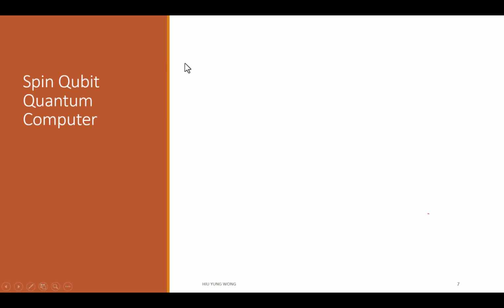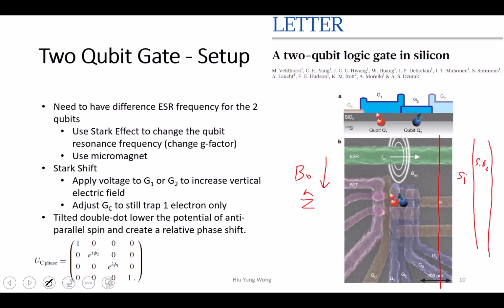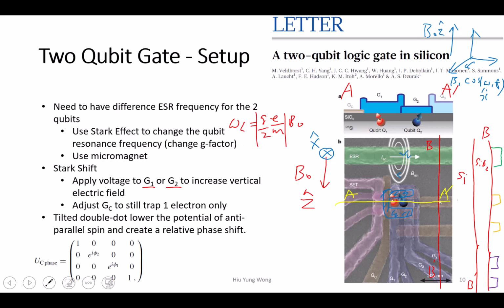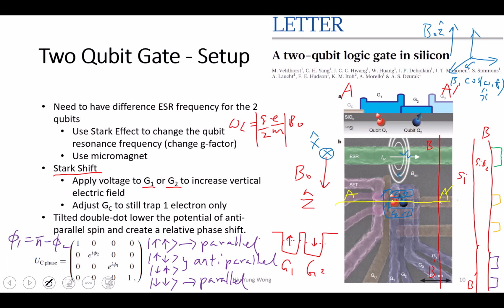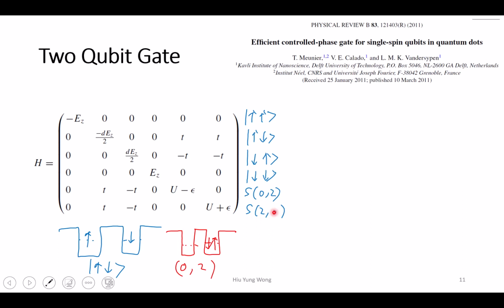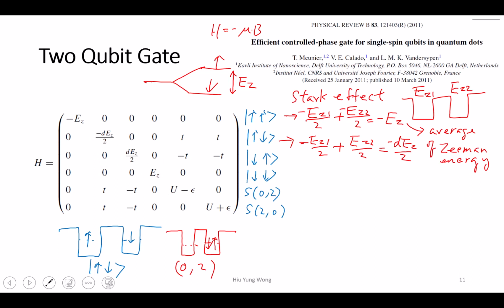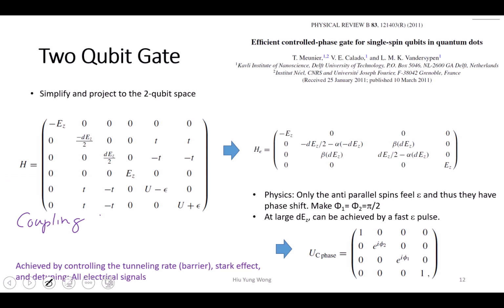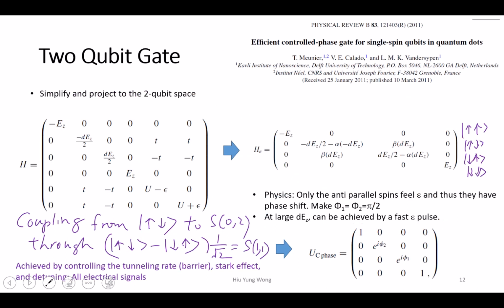L15-2 Spin Qubit 2 qubit Gate Entanglement Gate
Implementation of phase shift gate (to form entanglement gate) in spin qubit; tilted double quantum dots; Stark effect